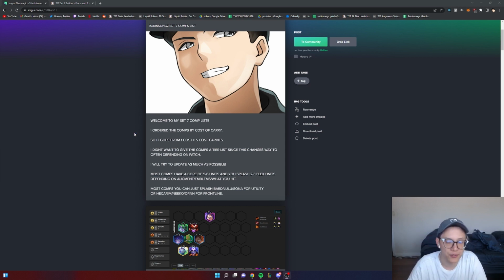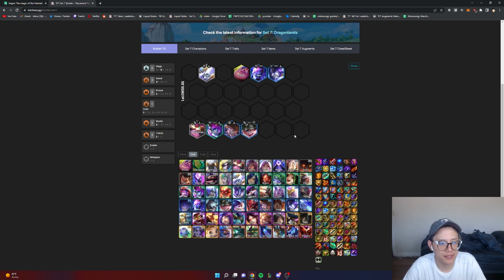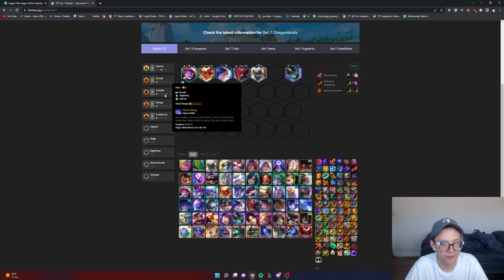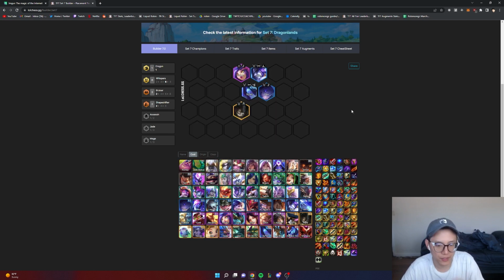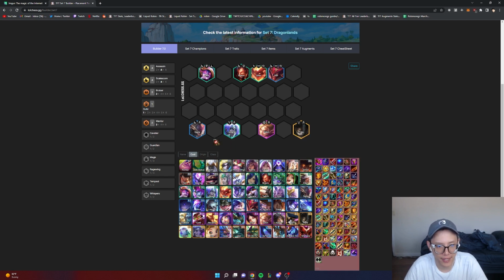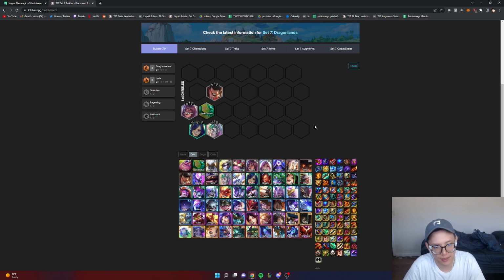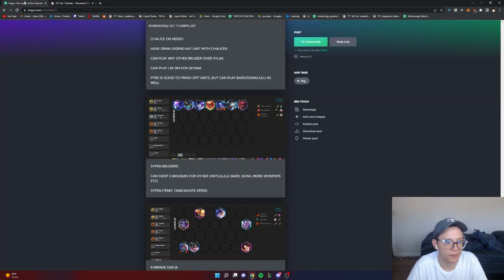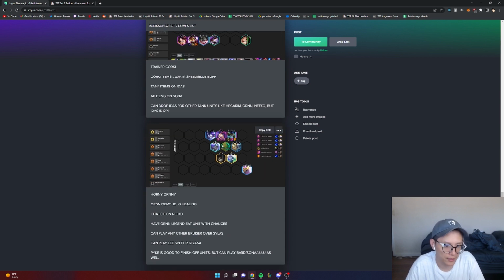TEAMFIGHT TACTICS SET 7 COMPS GUIDE | Best Comps to Play for Set 7 Launch | Liquid Robinsongz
Hi guys, here is my video detailing Set 7 comps--

I go through reroll comps and 4 cost carry comps to help out your climb at the start of the set! Good luck!

0:04 INTRO

Reroll Comps

0:07 NIDALEE REROLL
2:19 NAMI REROLL
4:11 YONE REROLL
5:43 SWAIN REROLL/CARRY (6 JADE)
6:41 SWAIN REROLL/CARRY (6 RAGEWING)
7:02 OLAF REROLL
8:13 ELISE REROLL
9:14 VOLIBEAR REROLL
10:24 DIANA REROLL
13:46 6 JADE EVOKERS (CAN BE ANIVIA REROLL)

Non Reroll Comps
11:48 TRAINER GUILD
15:07 RAGEWING XAYAH
16:18 TRAINER CORKI
17:48 SY'FEN BRUISERS
18:52 6 MIRAGE DAEJA

20:10 RECAP